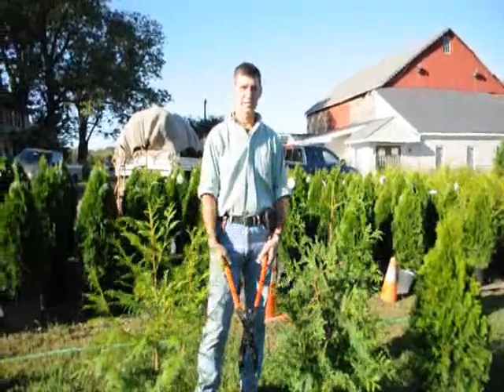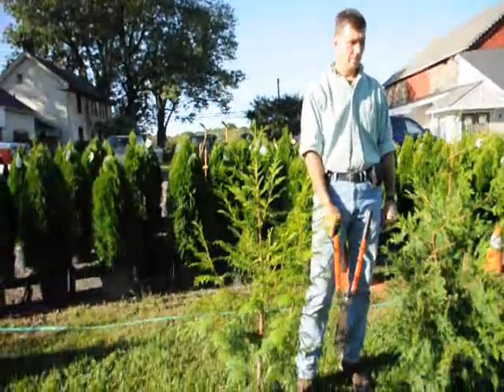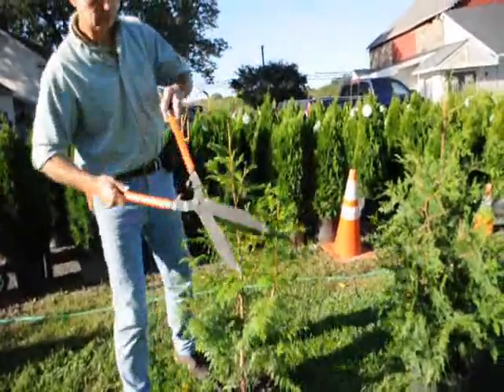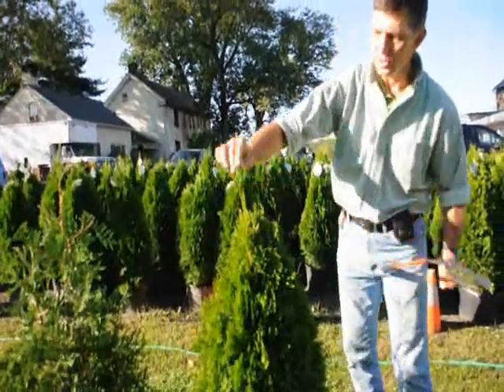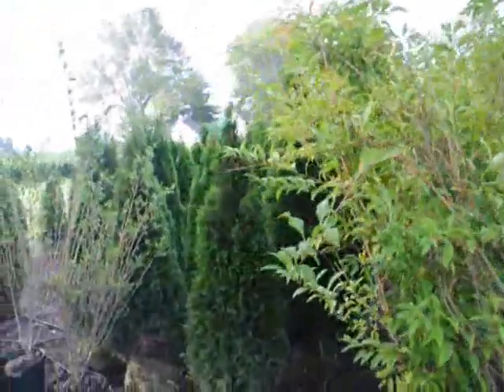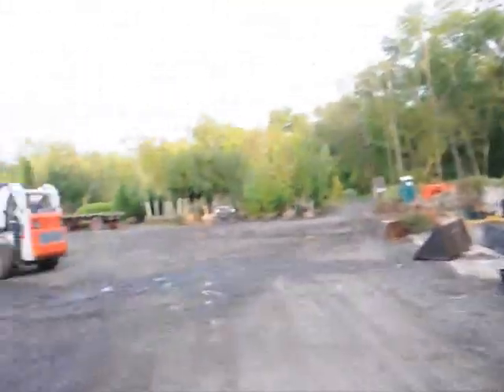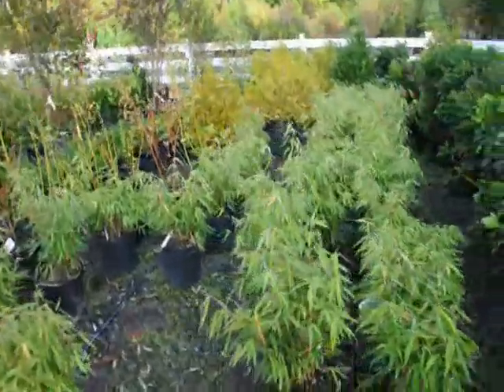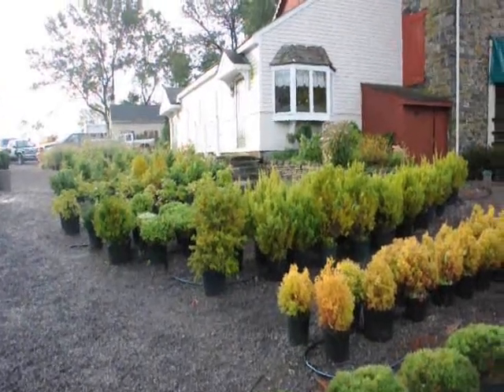Cutting back thuja plicata